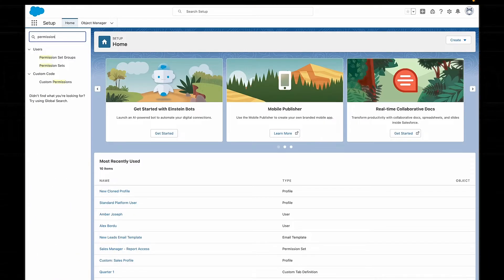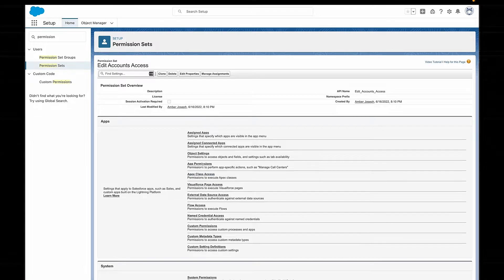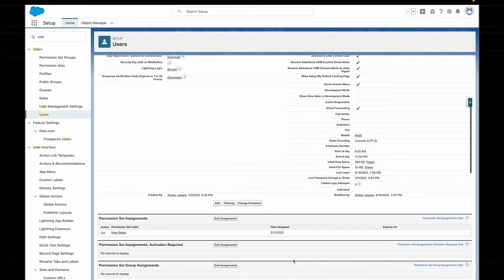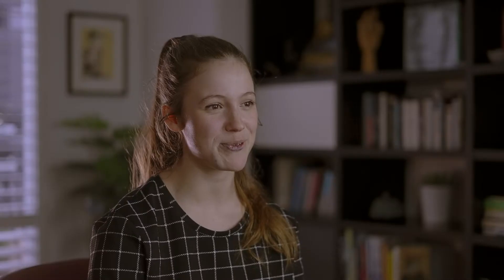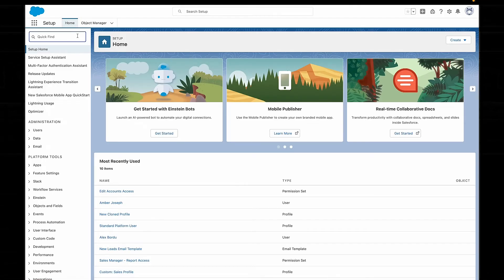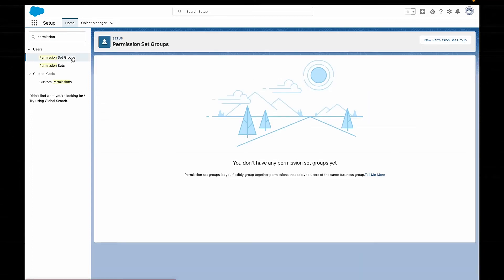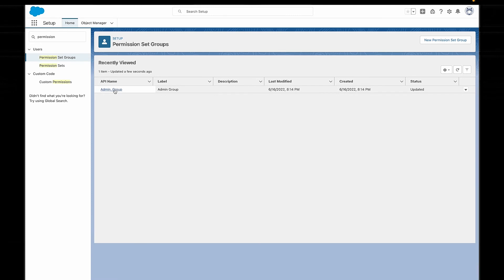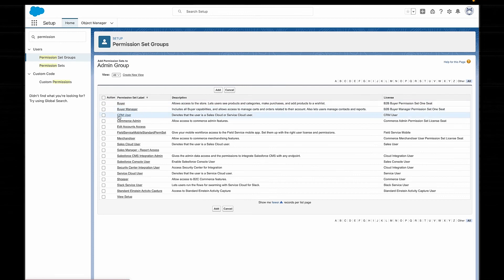What are Permission Sets in Salesforce? (6/12)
In this video, we'll cover the best friend of Profiles...Permission Sets!

We like to think of Permission Sets as a lot like Santa...can you work out why? We'll take a look at the 3 different types of Permission Sets; Integration Permission Sets, Managed Permission Sets, and Session-Based Permission Sets; as well as Permission Set Groups and some tips on best practice.